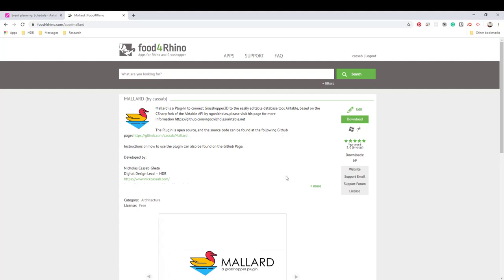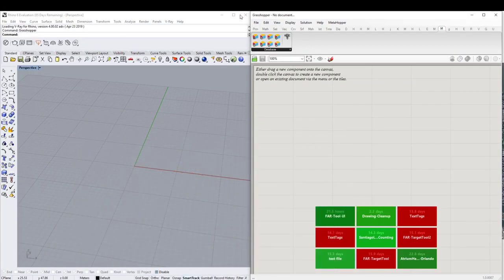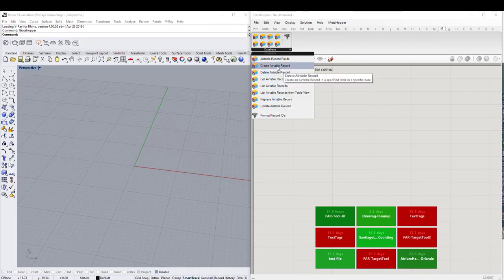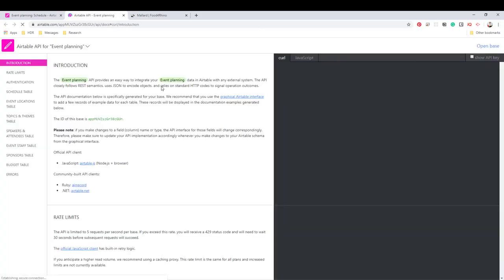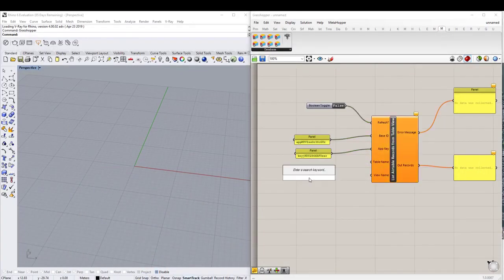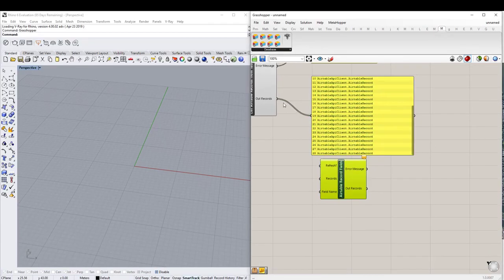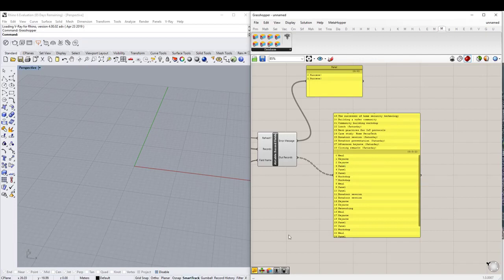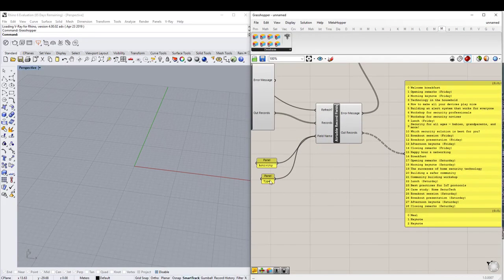Airtable to Grasshopper3D (using Mallard)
This is a demo video about how to use Mallard to connect Airtable (a popular and easy to use Relational Database Management System tool) to Grasshopper3D (an algorithmic node based modeling environment for Rhino3D)

Rhino is a popular, lightweight, and easy to use 3D modeling tool that is used in the AEC industry specifically for concept and schematic design at small to medium-sized Architecture firms.

Plug-in is located here:
Github page is located here: